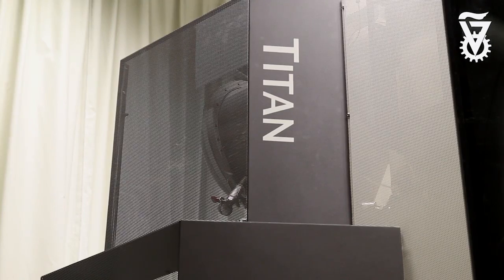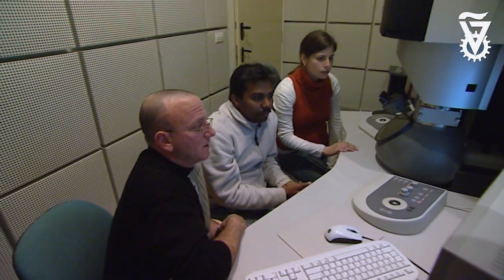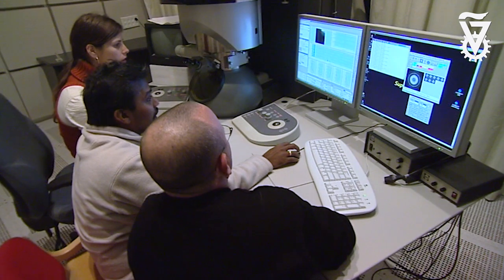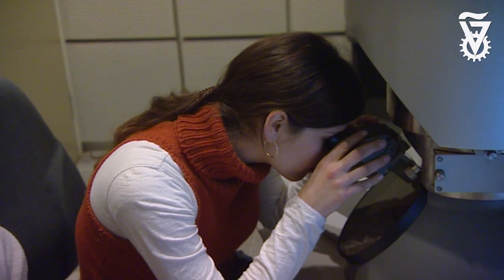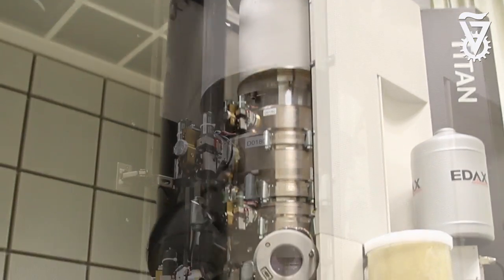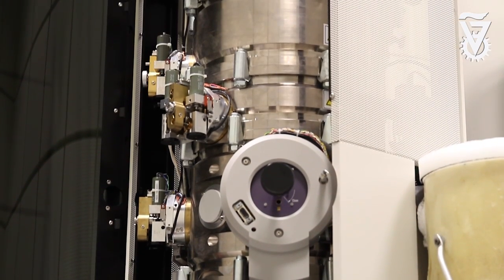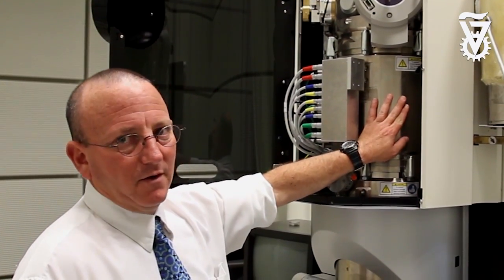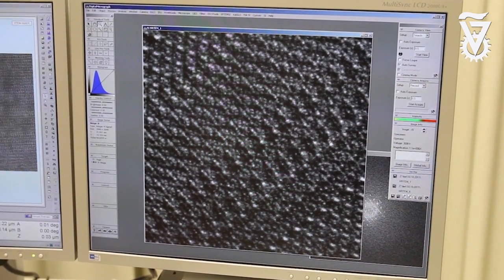Israel's Titan Transmission Electron Microscope at Technion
Technion is home to Israel's only Titan -- Transmission Electron Microscope. Prof. Wayne Kaplan, dean of the department of Materials Engineering explains how this one of a kind microscope works. Funded by the Russell Berrie Nanotechnology Institute at Technion, the Titan is one of the best resolution microscopes in the world.